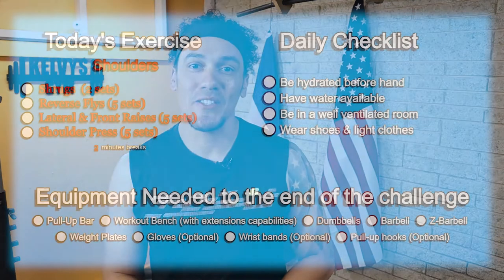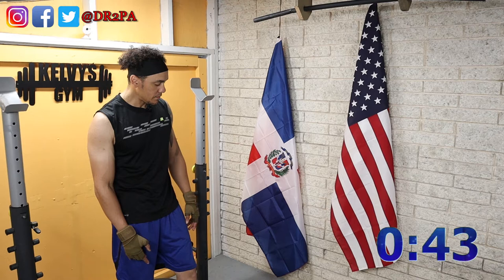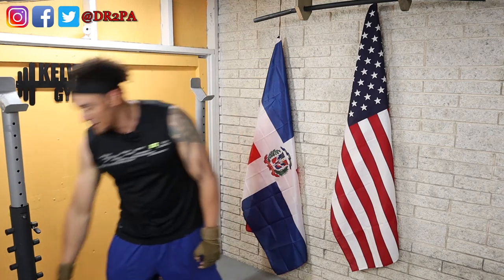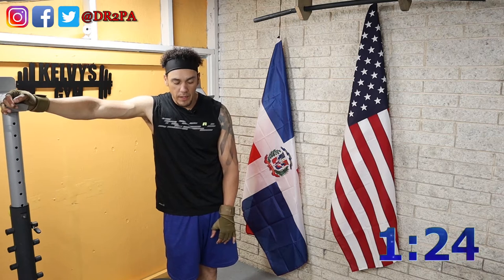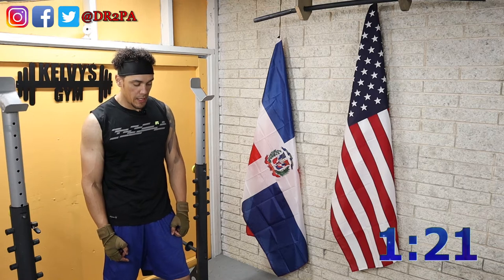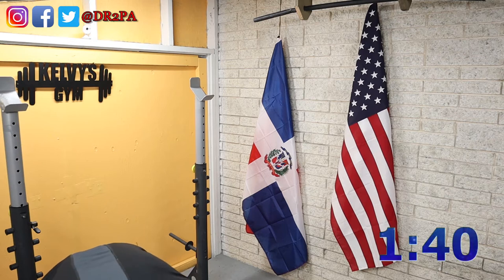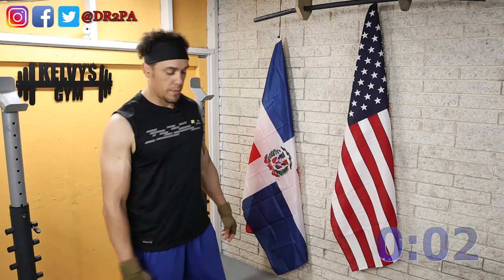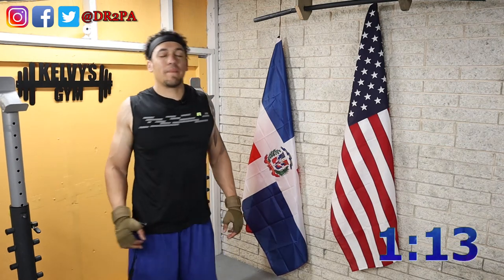Day 244 | 300 Days Fitness Challenge